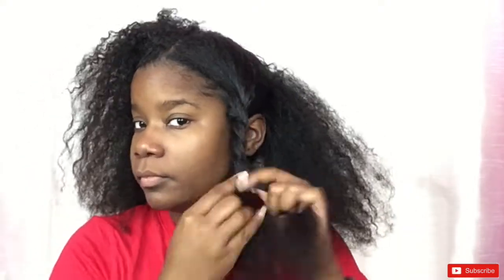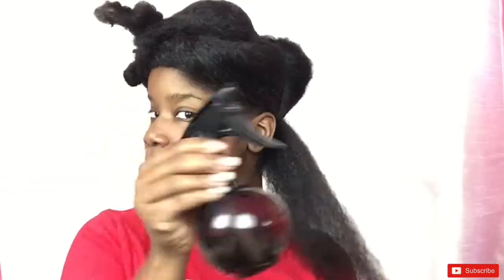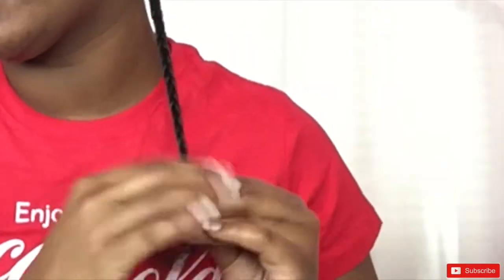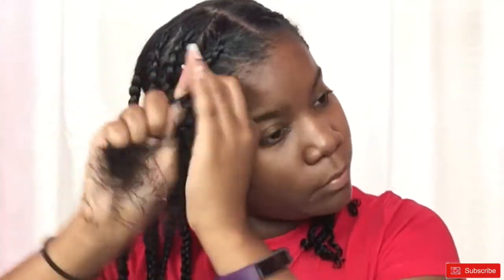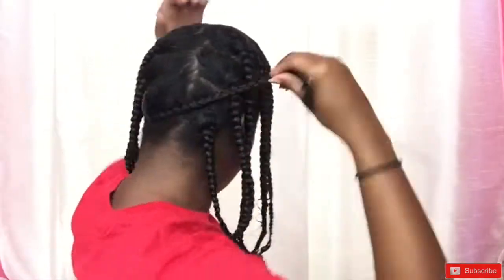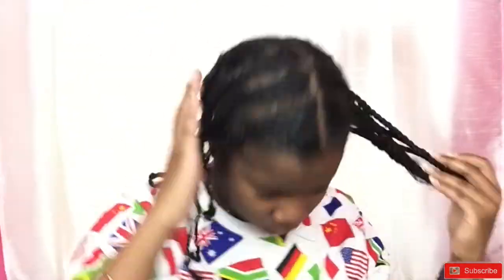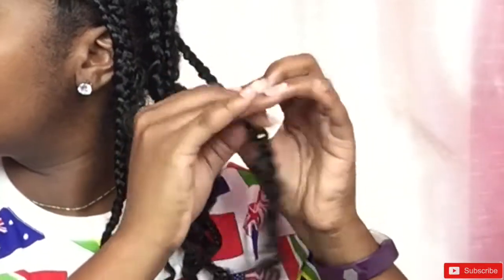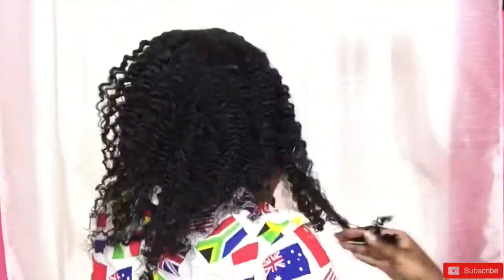Braidout on Stretched Natural Hair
Thank you guys for watching and videos will be uploaded every Thursday!💜

Products
H20 💧💧
Fruit of the Earth Aloe Vera Gel
Carol’s Daughter Mimosa Hair Honey Pomade
OGX Argan Oil of Morocco Weightless Healing Dry Oil

Song